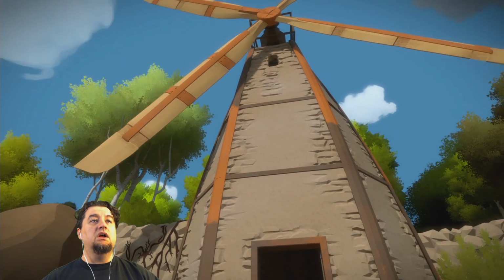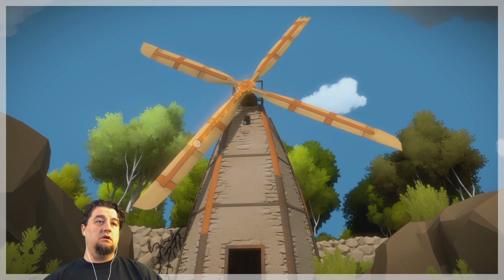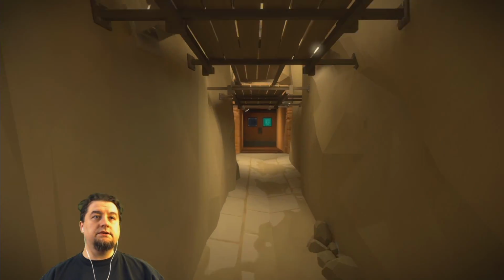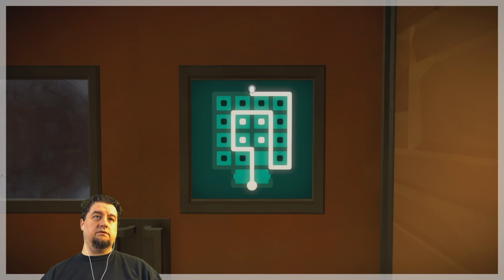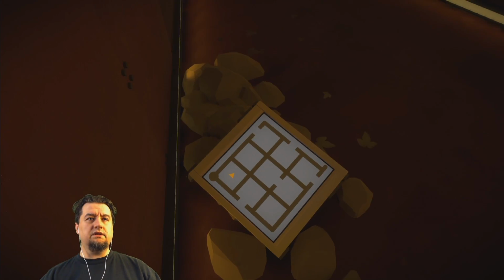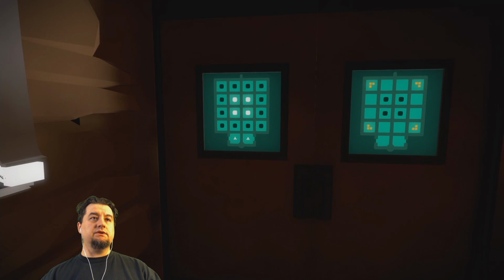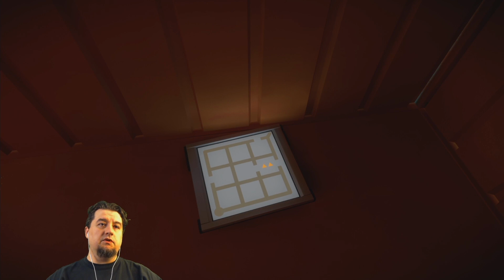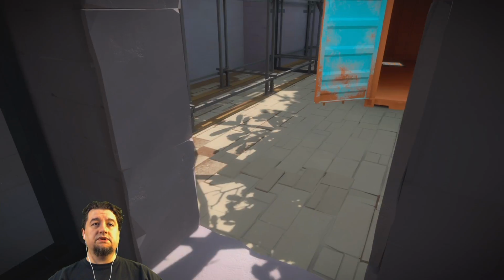The Witness - Part 7 | Windmill Puzzle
Lokana continues solving puzzles in the game The Witness, this time  tackling the Windmill puzzle, and caverns bellow section.  Viewing Room is visited, but not used at this time.